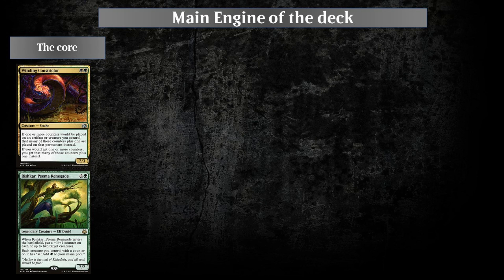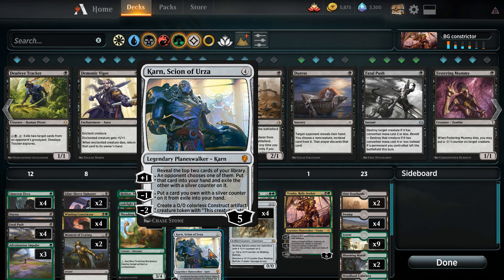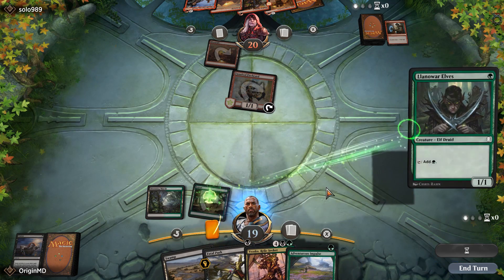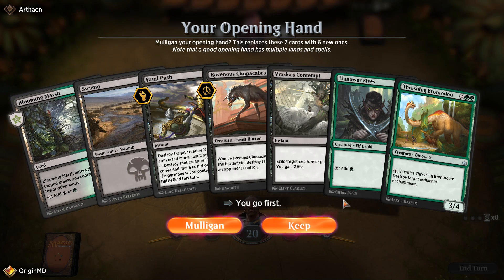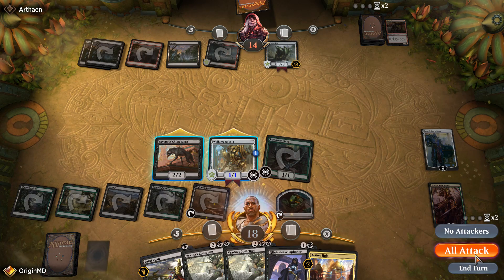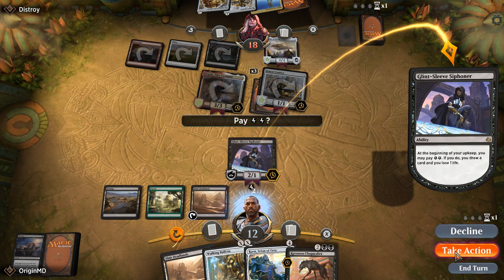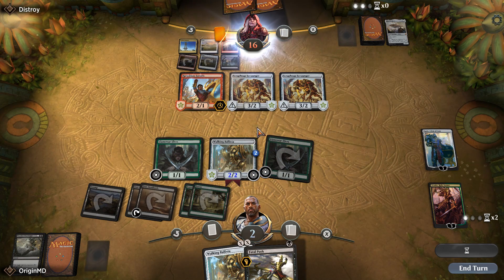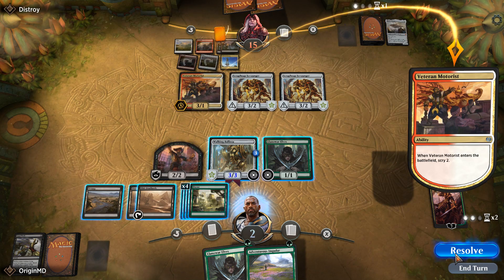MTG Arena beta - Golgari Constrictor (GB)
A fun deck, though not extremely well positioned in this meta. It still got me a 7-2 run and some other fun games, so without further ado please welcome the snek deck.

Decklist here

or below

1 Jadelight Ranger (RIX) 136
4 Llanowar Elves (DAR) 168
3 Ravenous Chupacabra (RIX) 82
3 Thrashing Brontodon (RIX) 148
1 Vraska, Relic Seeker (XLN) 232
9 Forest (AKH) 267
4 Swamp (AKH) 261
2 Ifnir Deadlands (HOU) 179
2 Woodland Cemetery (DAR) 248
2 Vraska's Contempt (XLN) 129
3 Adventurous Impulse (DAR) 153
2 Blooming Marsh (KLD) 243
4 Walking Ballista (AER) 181
2 Glint-Sleeve Siphoner (AER) 62
4 Winding Constrictor (AER) 140
1 Rishkar, Peema Renegade (AER) 122
1 Verdurous Gearhulk (KLD) 172
4 Fatal Push (AER) 57
4 Aether Hub (KLD) 242
1 Karn, Scion of Urza (DAR) 1
1 Duress (XLN) 105
2 Moment of Craving (RIX) 79